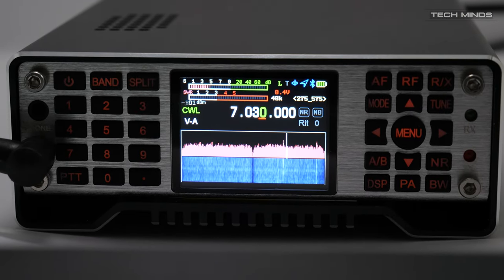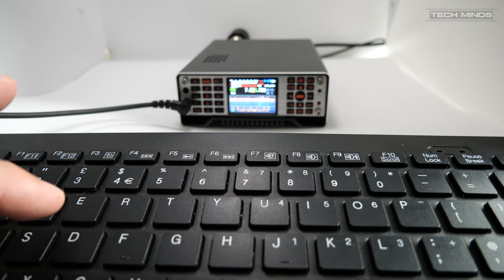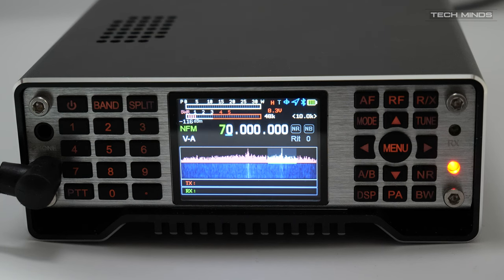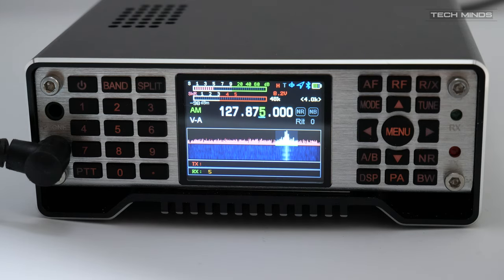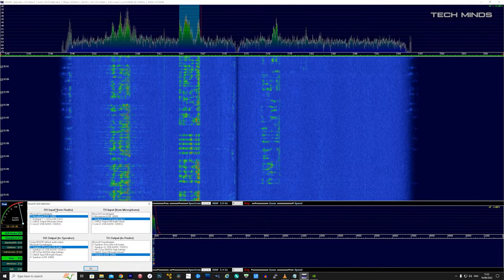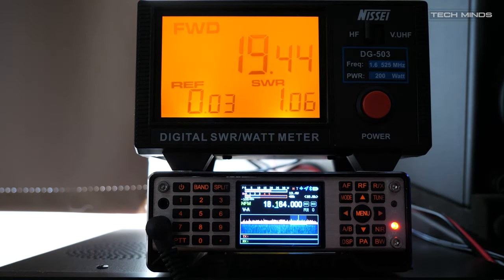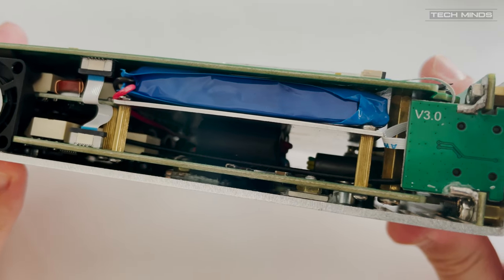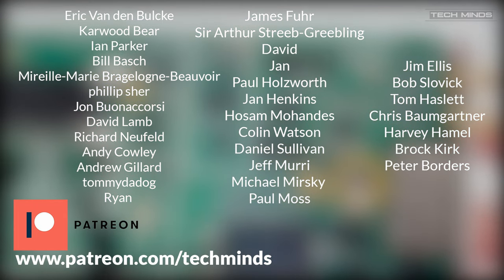Q900 ALL MODE ALL BAND TRANSCEIVER - YOUR QUESTIONS ANSWERED!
Here we take a look at some more cool features of the Q900 All Band All Mode Transceiver.